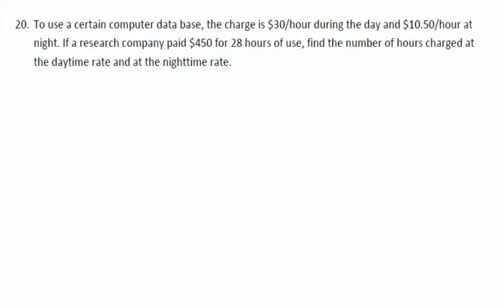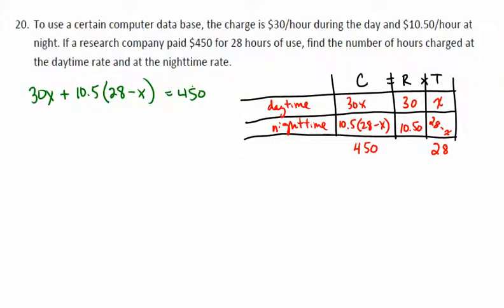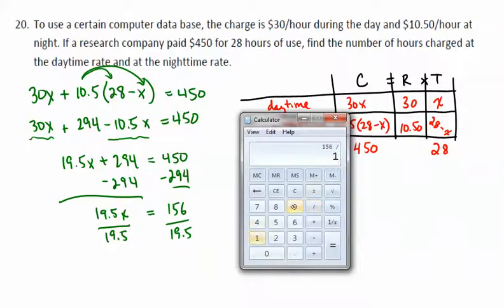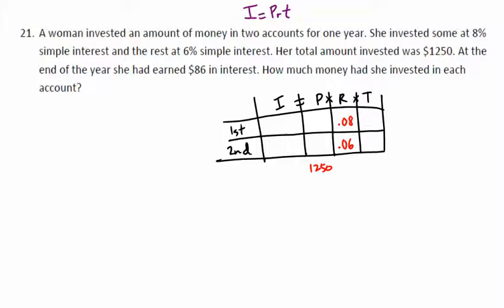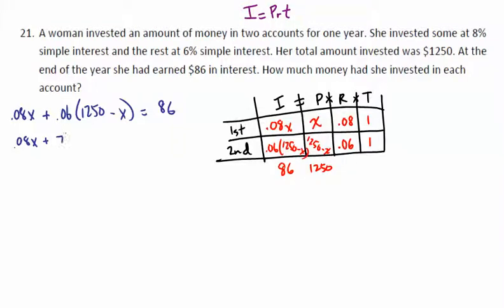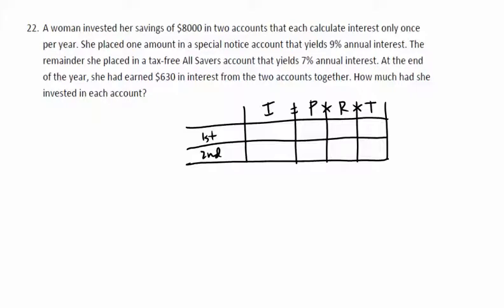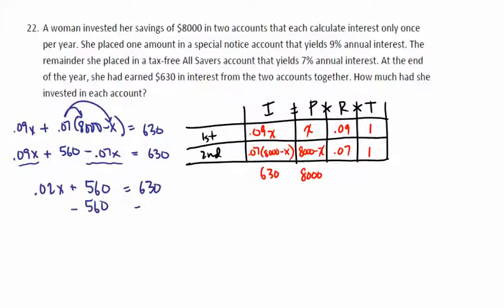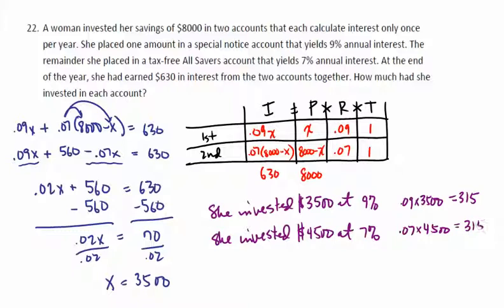Solving Equations Review Type VIII